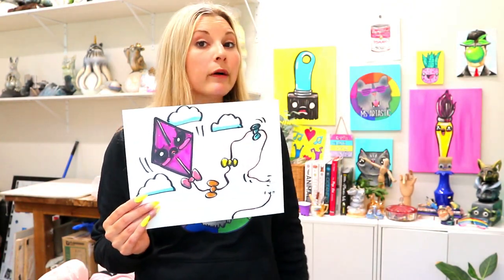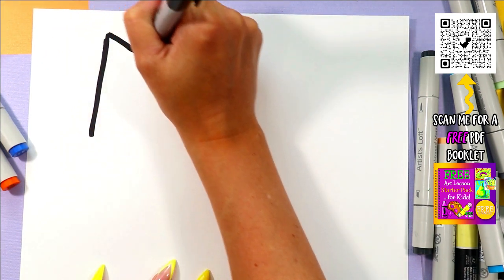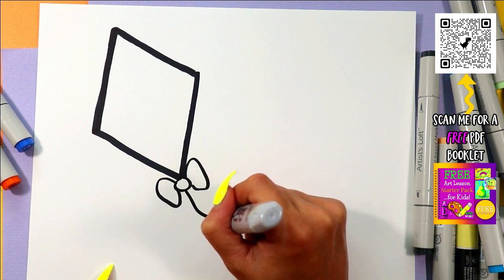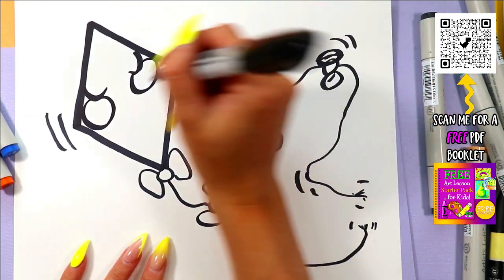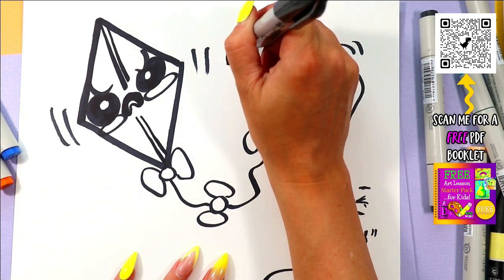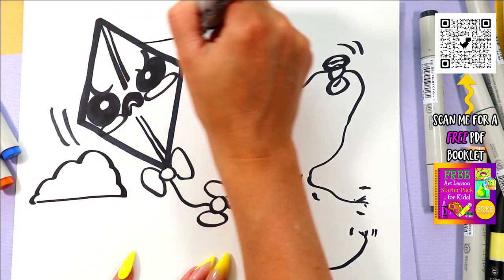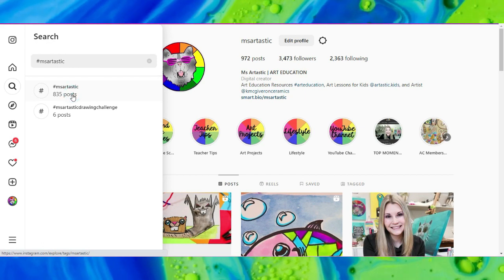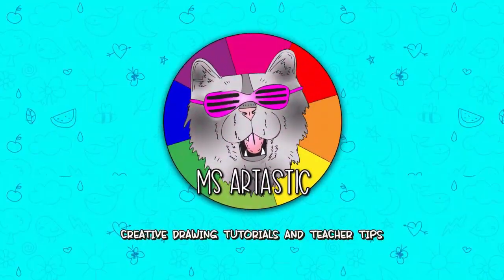How to Draw a Broken Kite for KIDS!, June Drawing Challenge Day 17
This is Day 17 of the June Drawing Challenge where I will post a drawing tutorial every day for the ENTIRE month of June so you can have a fun summer activity and increase your drawing skills quickly. These are going to be crazy drawings, much like inktober but in June! In this drawing video tutorial, you will learn how to draw a Broken Kite in this step-by-step tutorial. Whether you're an aspiring artist or just looking for a fun activity, this easy-to-follow guide will help you create your own Broken Kite. From vibrant colors to intricate details, you'll discover everything you need to know to bring your Broken Kite drawing to life. So grab your pencil and paper and get ready to explore and experiment making beautiful art!

4) Ms Artastic Blog | Art Education Resources & Tips: VISIT MY Art Education Blog